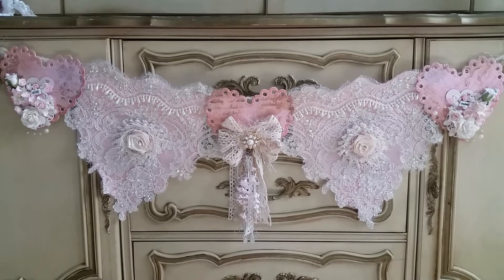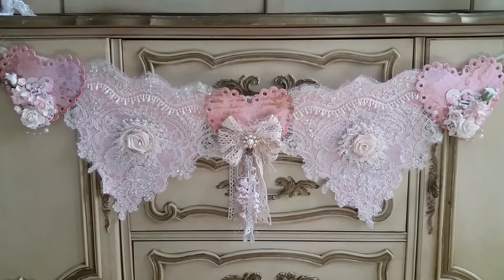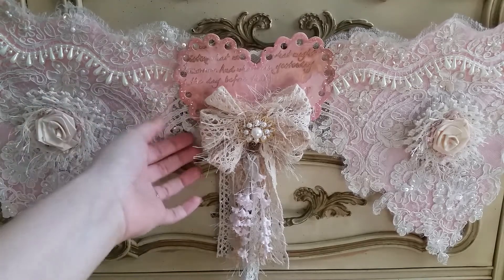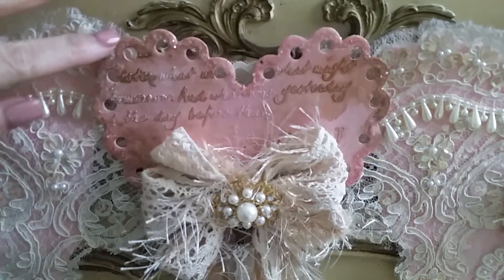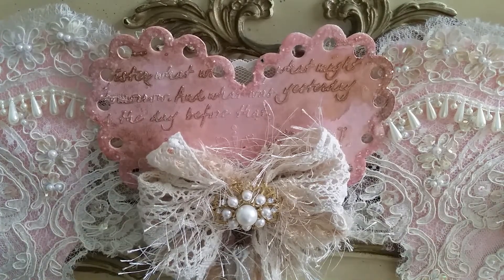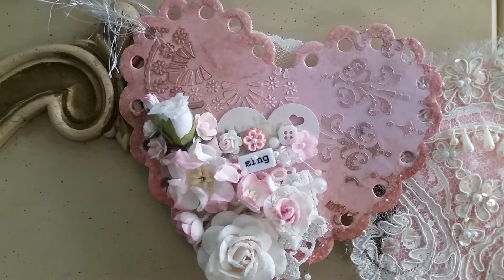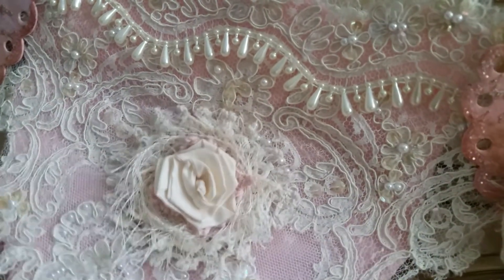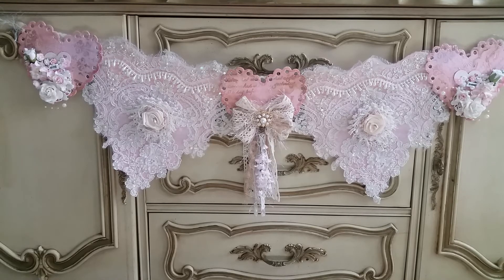Winter Wishes Banner for Ooh La La Vintage Treasures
Guest Design Team project for Ooh La La Vintage Treasures.